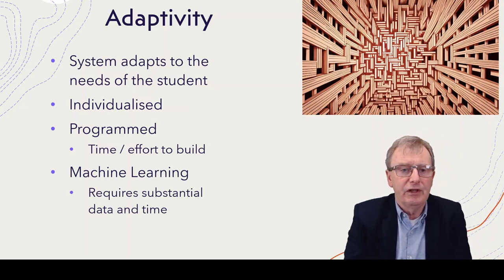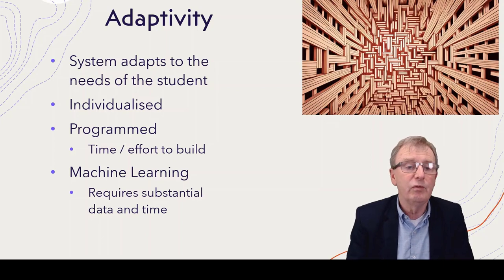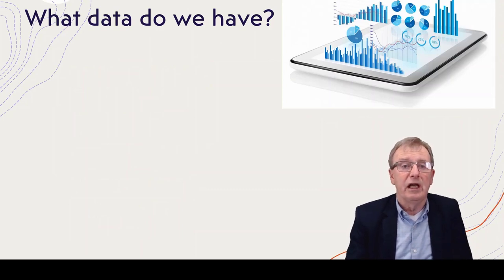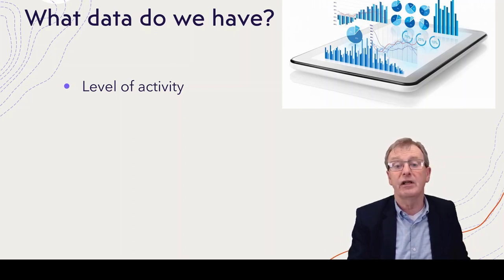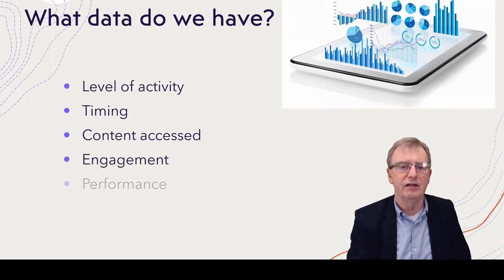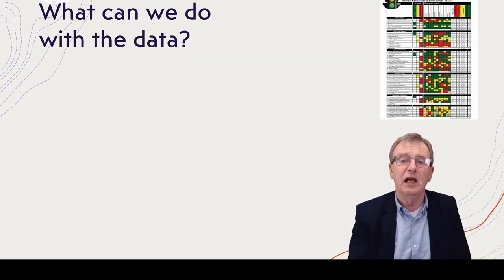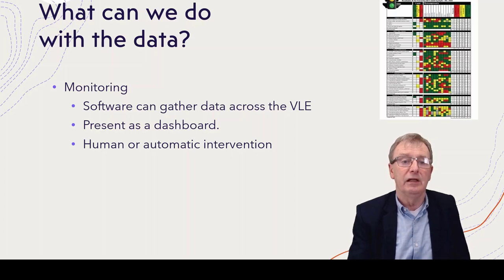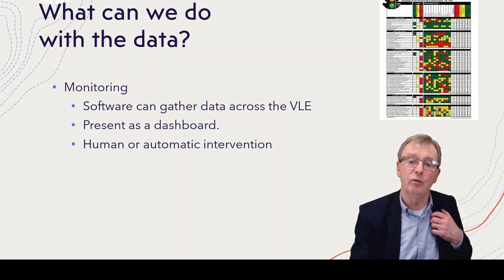Adaptivity and Analytics for Learning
A short video describing the simple use of data analytics tools for monitoring and adaptivity.